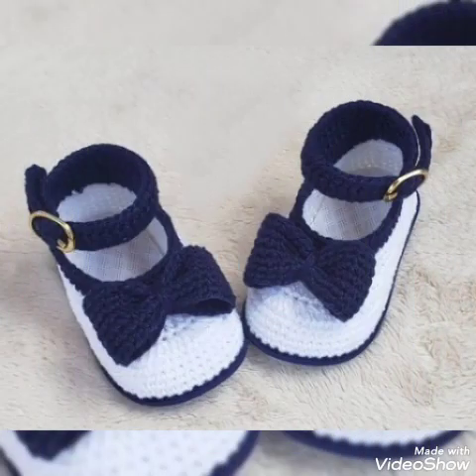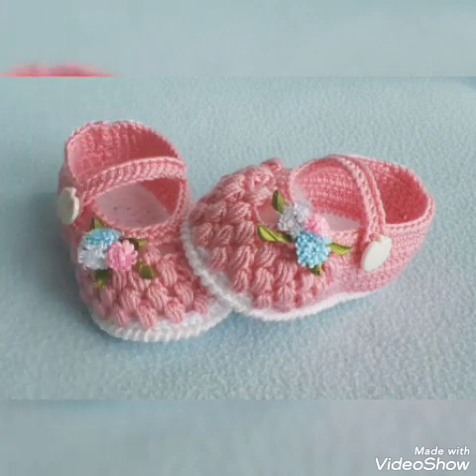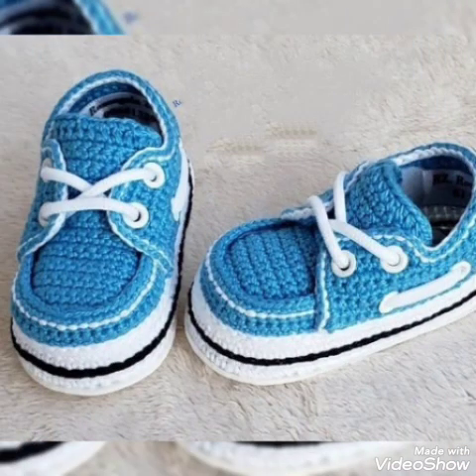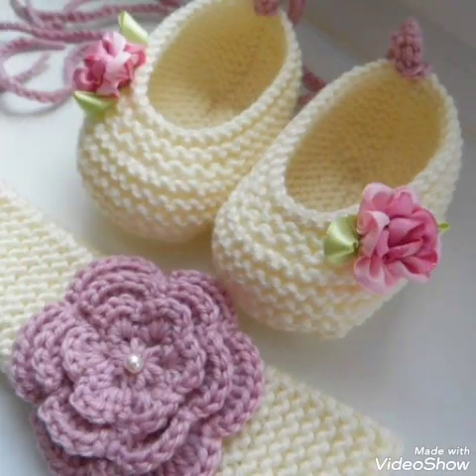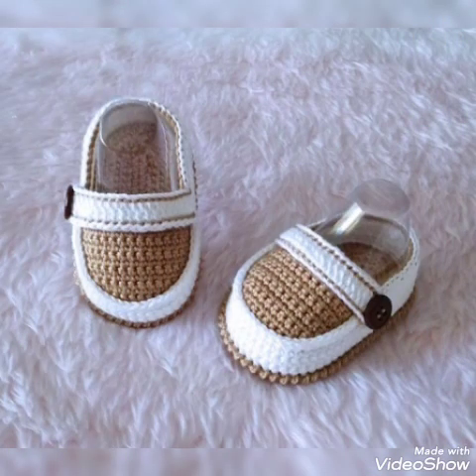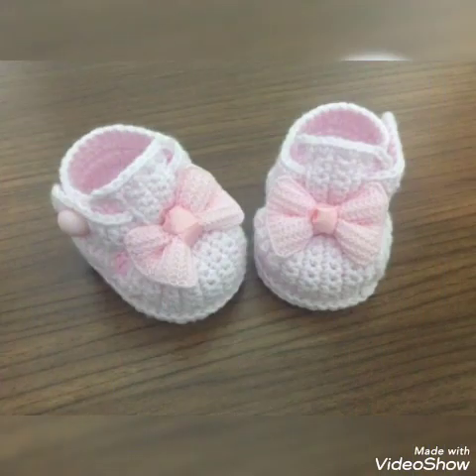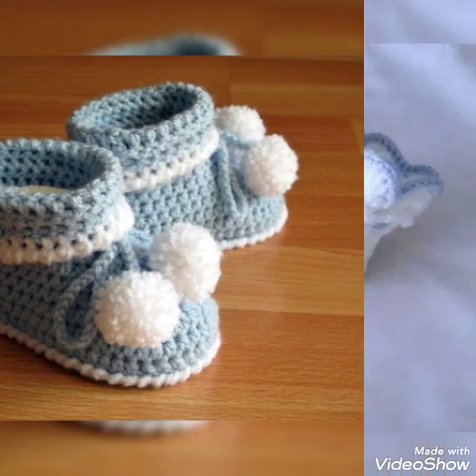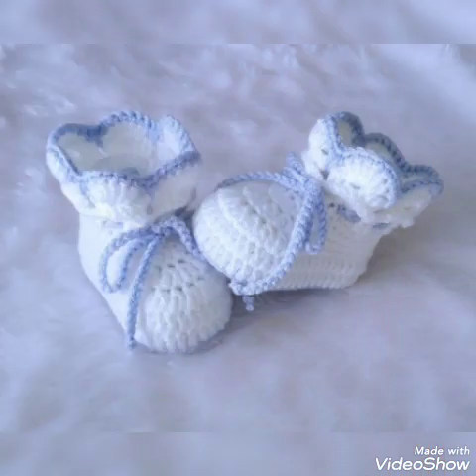💥Crochet handmade shoes & booties design for babies/ cute baby shoe collection by lisaa art 🦩